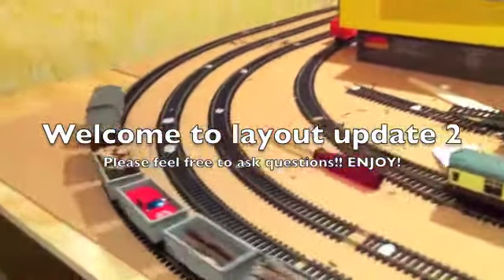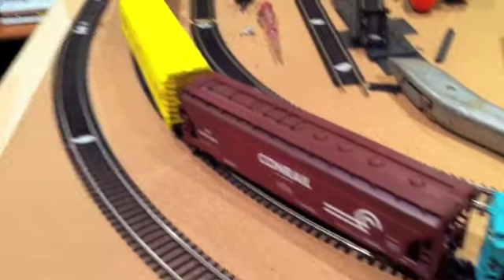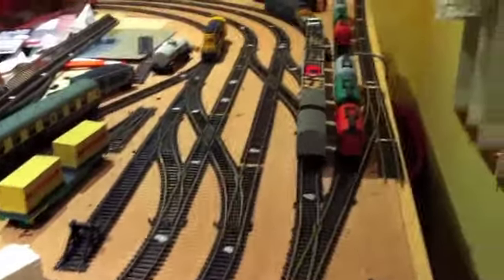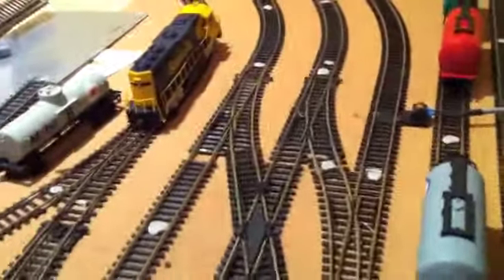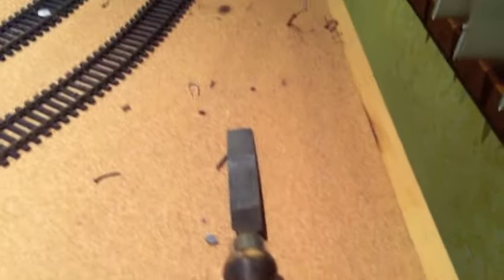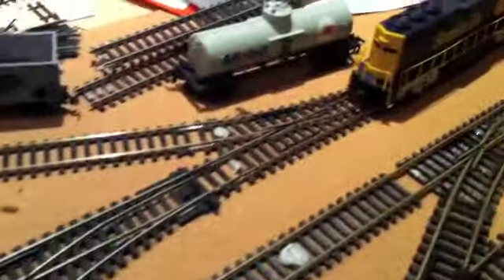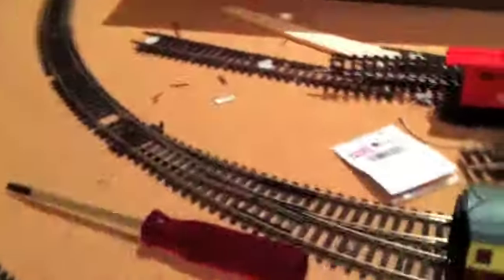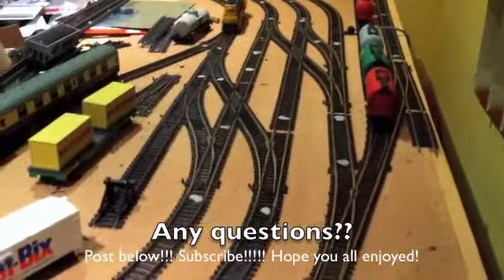Layout Video 2 HO/OO layout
This is a recent update on my model train layout with some new additions!!! Looking forward to the marathon?